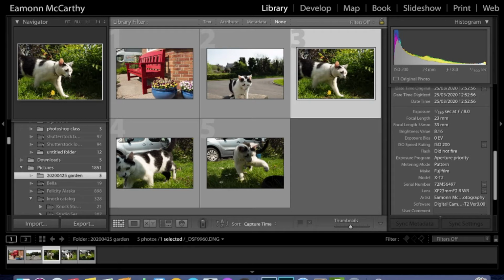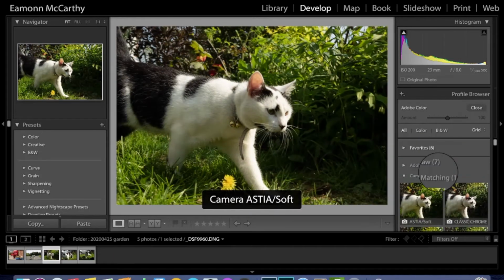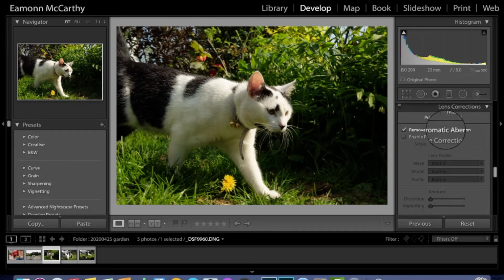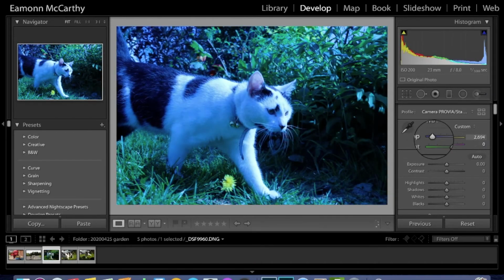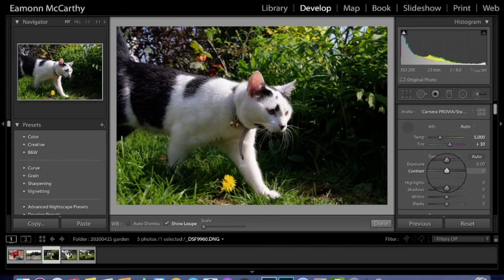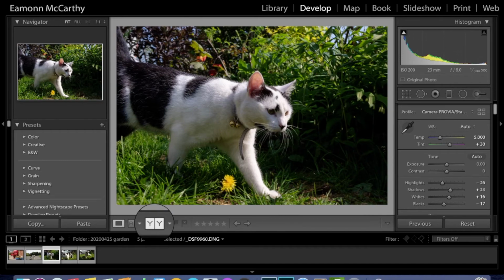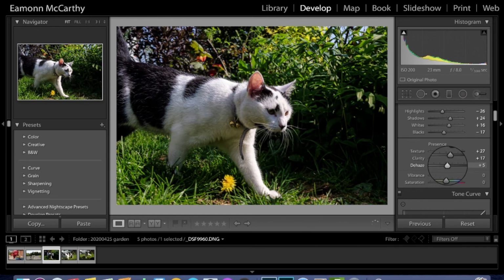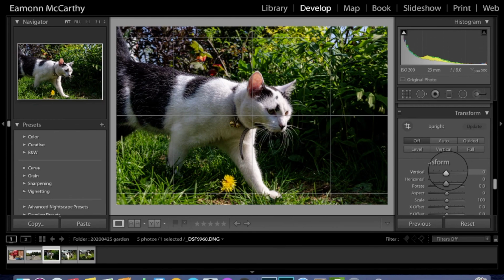Lightroom Basic Panel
Beginners guide to processing raw images in Lightroom , using the Basic Panel